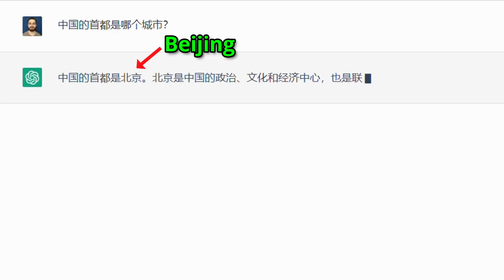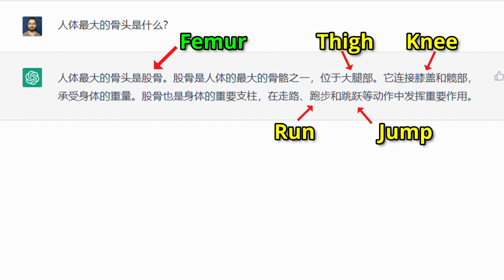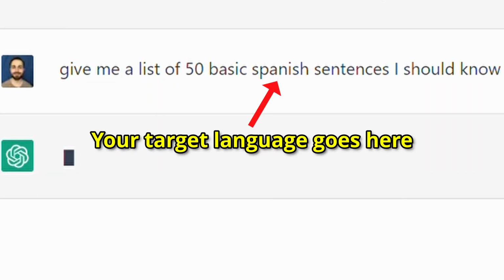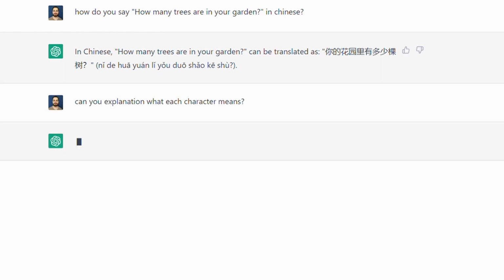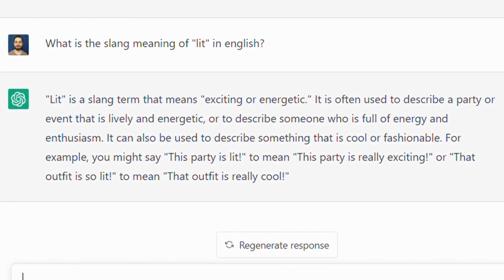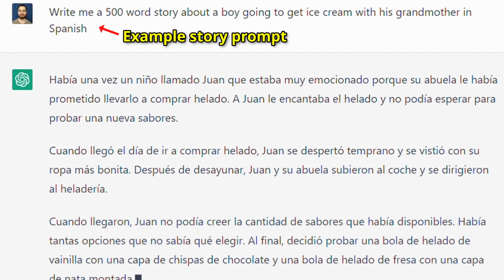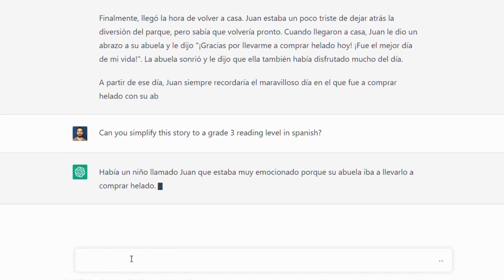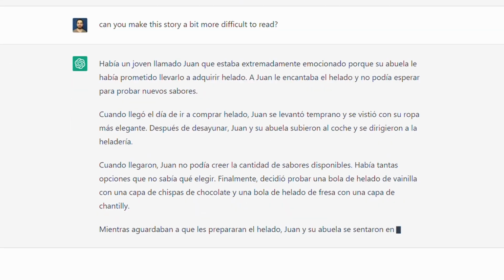How to Learn a Language with ChatGPT l Using AI for Language Learning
Have you wondered how you can learn a language with ChatGPT? Here is how.

My Cameras:

DJI Osmo Action 3
DJI Osmo Pocket 2
DJI Microphone

Learning English?